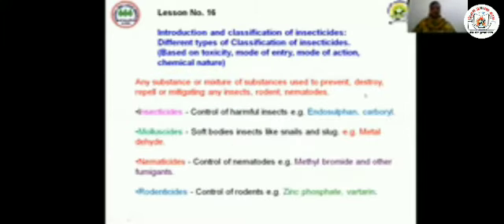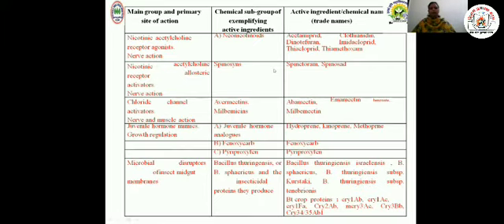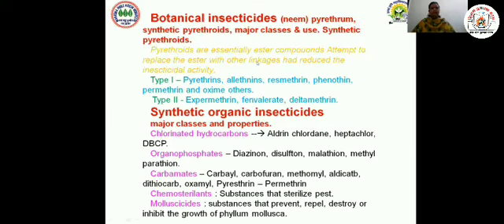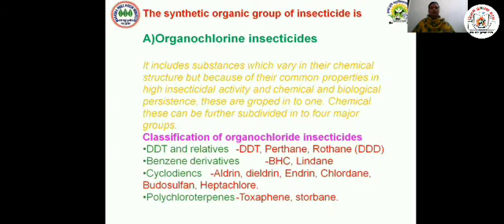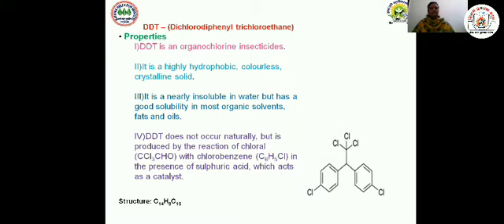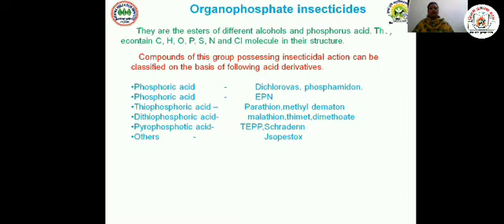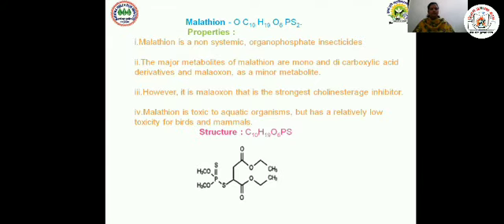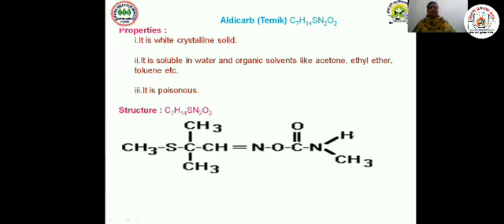ELE SSAC-365 Introduction and classification of insecticide